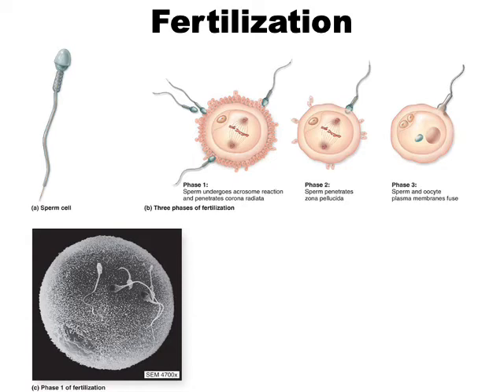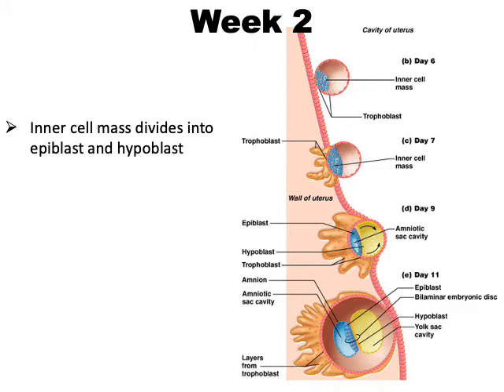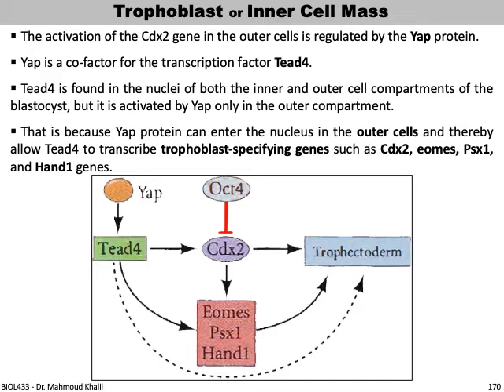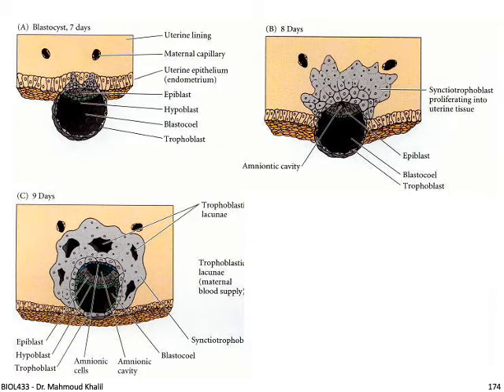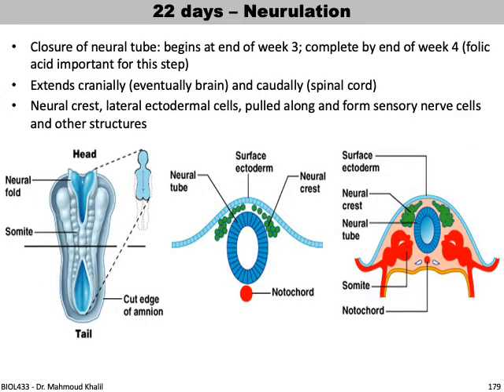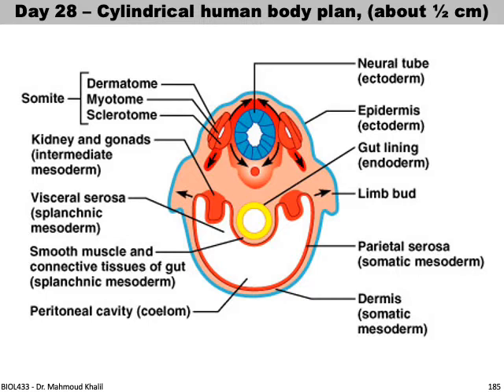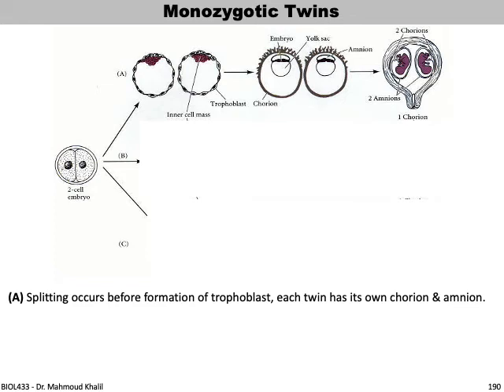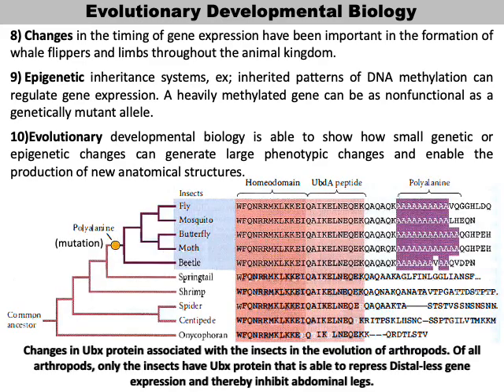Development Slide (157-196 END)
Development of the Human Embryo
Stem cell Therapy
Evolutionary Developmental Biology
Specific topics include:
Fertilization
Determination of cell fate
Cell migration
Establishment of body plan
Differentiation
Formation of selected organs
Organ systems
Stem cells
Limb regeneration